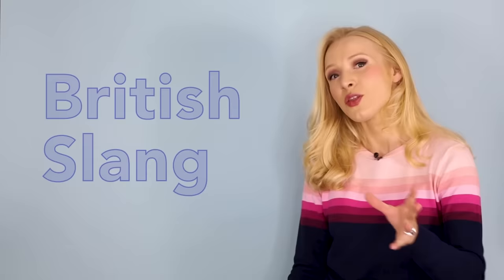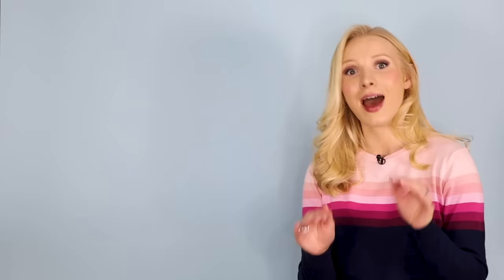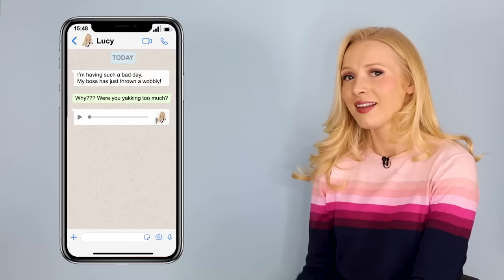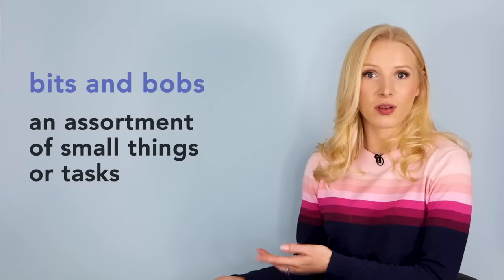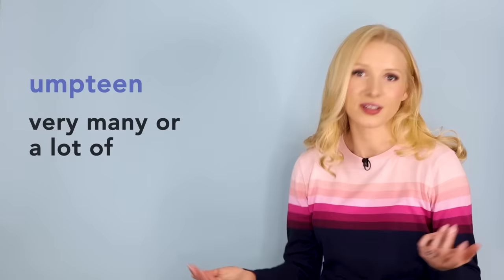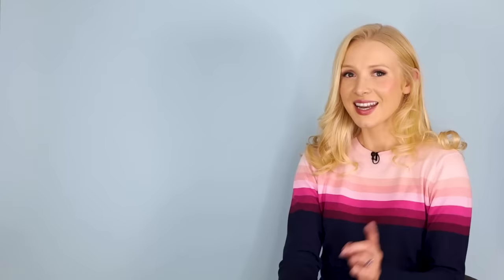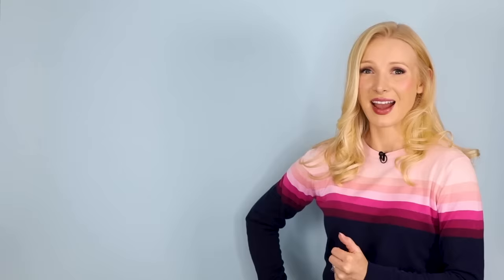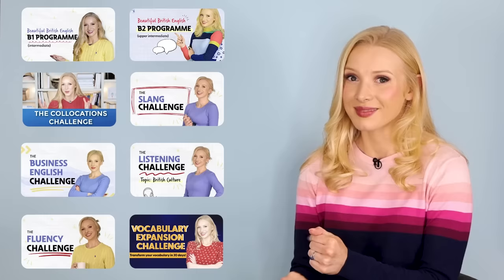Everyday British English - Slang English Vocabulary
Understand native speakers when they talk English fast! Learn British English slang phrases in context in this listening and vocabulary lesson and quiz!

- _We have launched our B1 and B2 Complete English Programmes!_

⏱ *TIMESTAMPS:*
0:00 Introduction
0:20 Slang Challenge
01:42 FREE PDF and QUIZ!
02:11 You just got a text message from me!
02:22 to throw a wobbly
03:03 to yak
03:28 Audio message from me!
04:39 bits and bobs
05:42 to faff around/ about
06:49 umpteen
07:30 wind-up
08:06 slammed
08:49 jiffy
09:14 to crack on
09:37 New message!
09:58 ‘mare
10:14 jimjams
10:30 to nosh/ nosh
10:56 Slang Challenge
11:31 FREE PDF and QUIZ!
11:42 Social Media/ Courses
12:21 OUTRO

🎥 Video edited by Polina Park